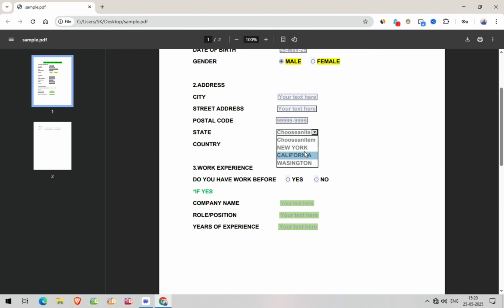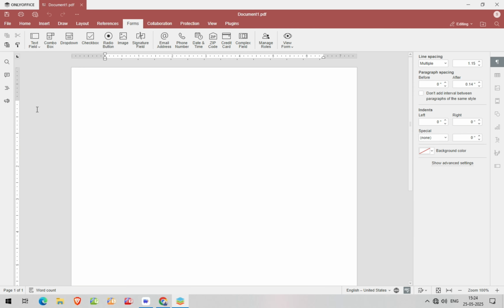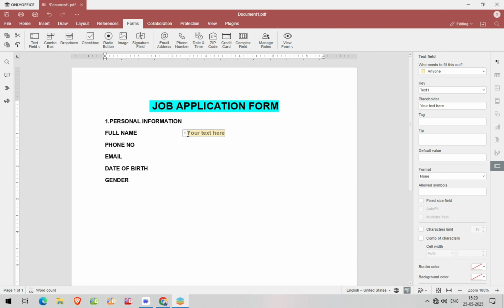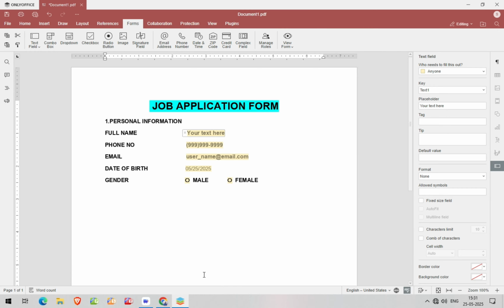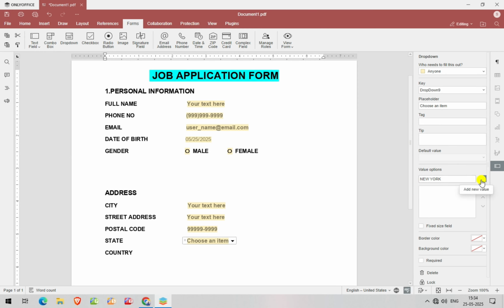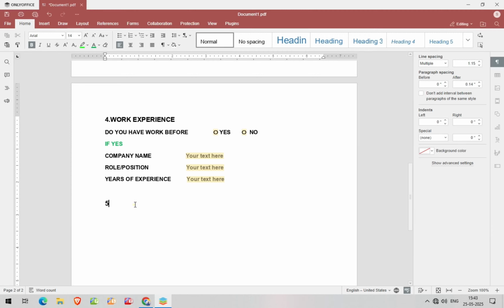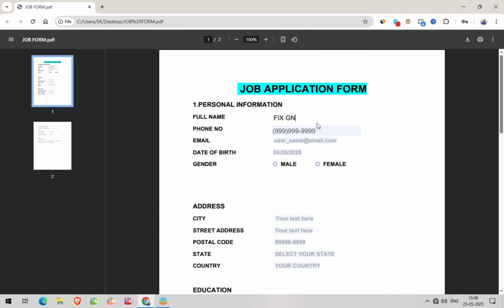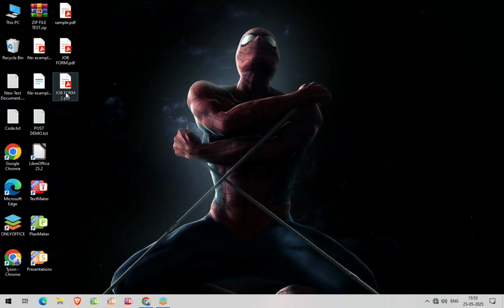How to Make a Fillable PDF for Free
Hey friends!
In this video, I will show you step-by-step how to create fillable PDF forms completely free and with ease using OnlyOffice software. This tutorial is perfect for anyone who wants to make their forms professional and interactive without spending a single penny.

In this video, you will learn:

How to add text fields, radio buttons, drop-down menus, and checkboxes

Tips to make your form look professional

How to set mandatory fields

How to group radio buttons properly so your form works perfectly

OnlyOffice is a free and powerful software where you can also do all Microsoft Office tasks offline!

Happy form making! 😊